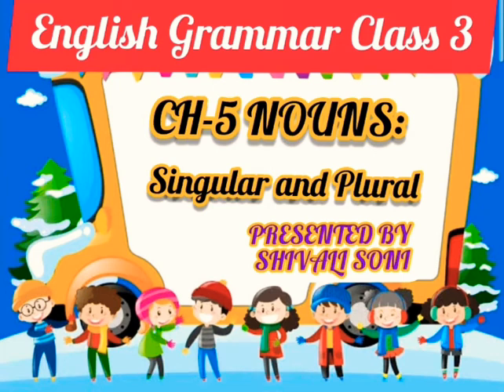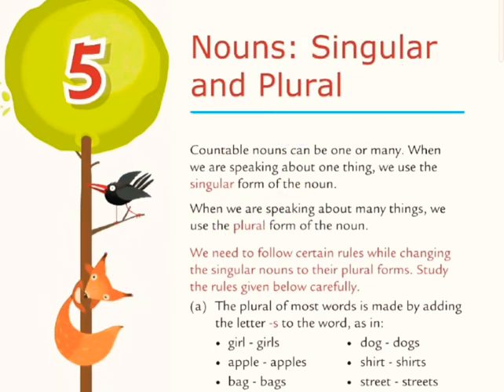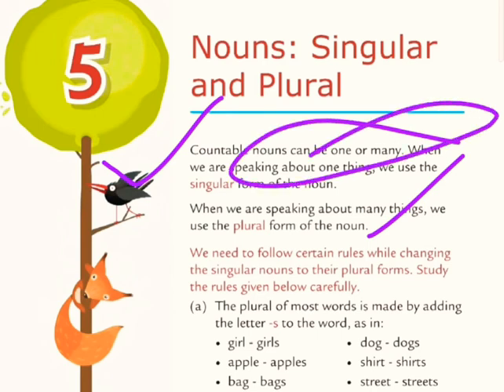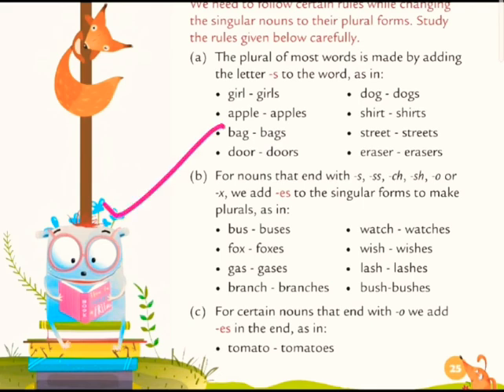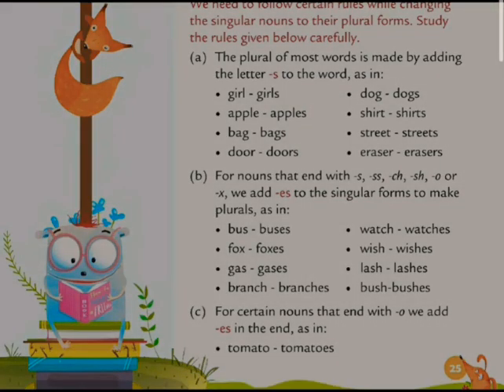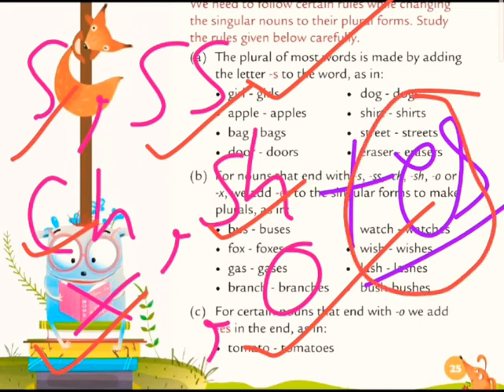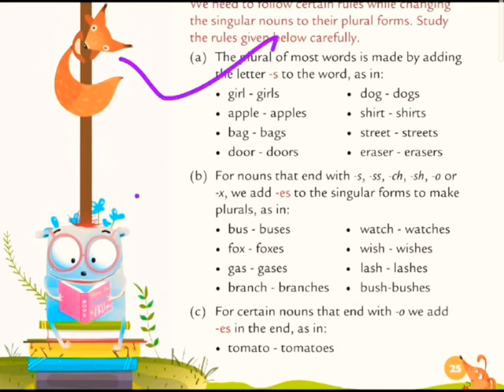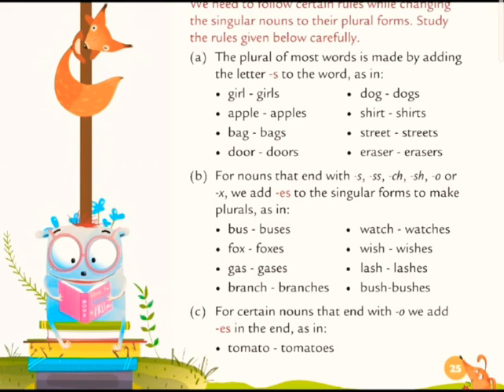Eng Grammar Class 3 [ Ch-5 NOUNS: Singular and Plural]